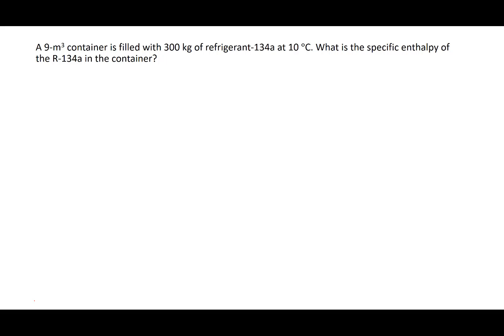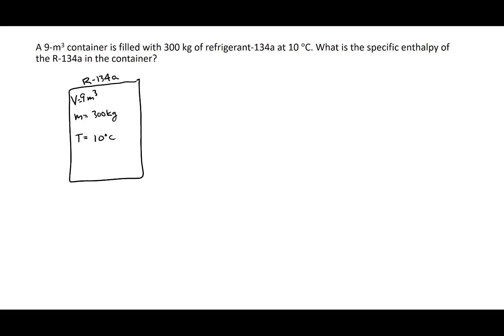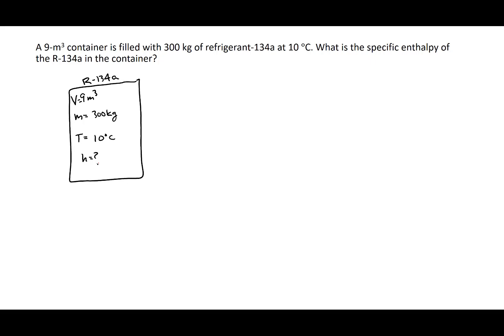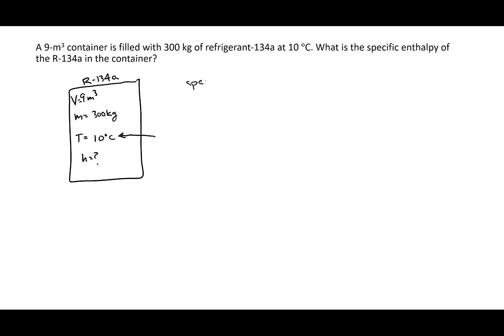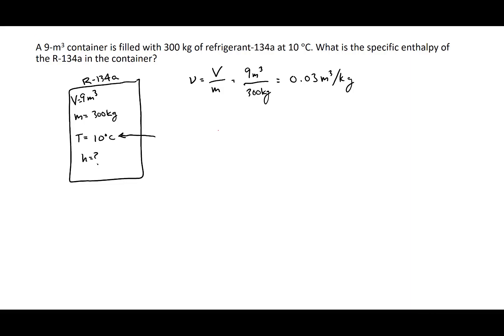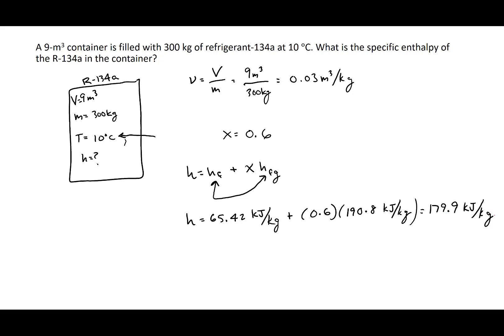Thermodynamics: Property Tables Example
I solve the following problem in this video (From Thermodynamics: An Engineering Approach, cengel 8th Ed. Number 3.29).

A 9-m^3 container is filled with 300-kg of R-134a at 10 degrees C.  What is the specific enthalpy of the R-134a in the container?